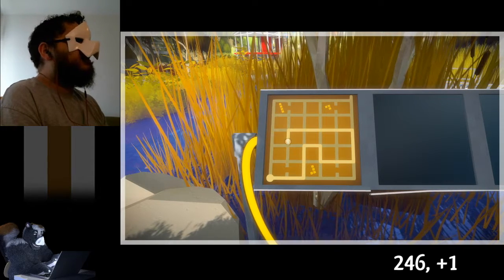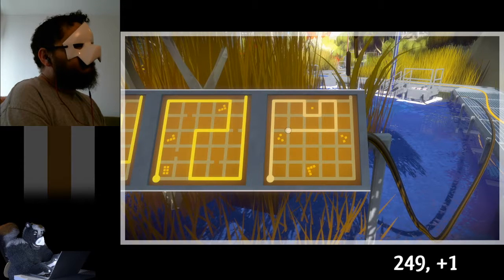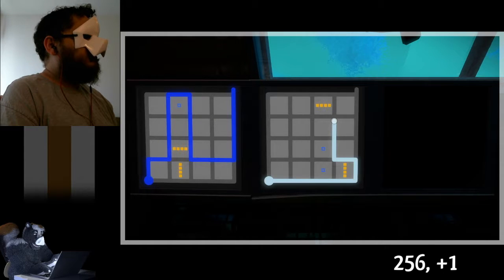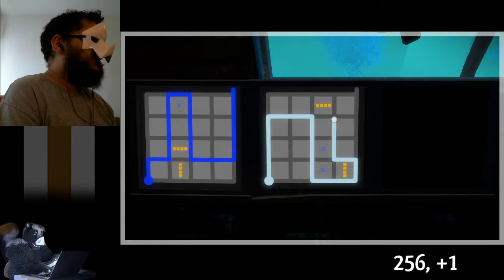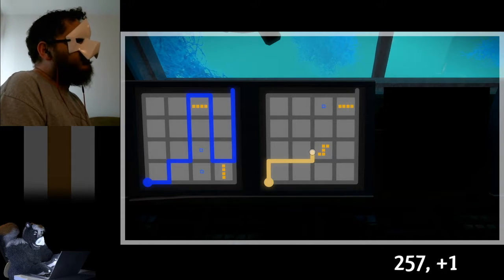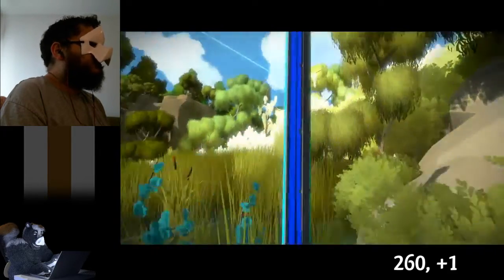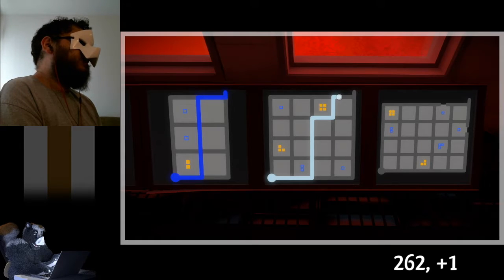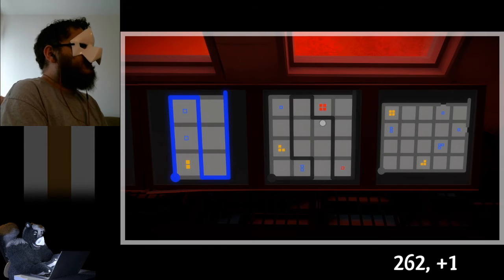The Witness stream - 15 (solving 18 of 264, +1 so far)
Fourth day playing The Witness, originally streamed 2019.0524.

We work through more tetramino puzzles, and start seeing the negative 'forgiveness' shapes.